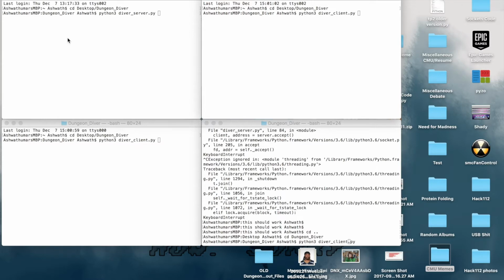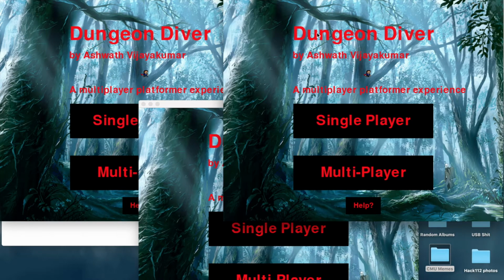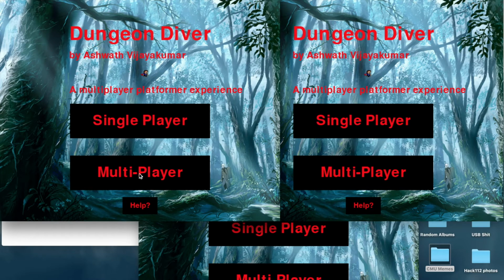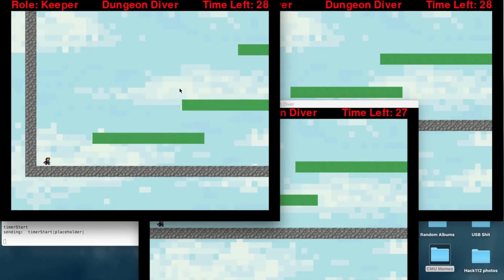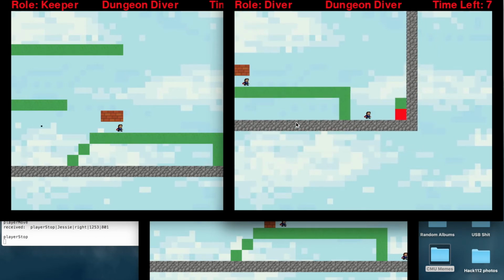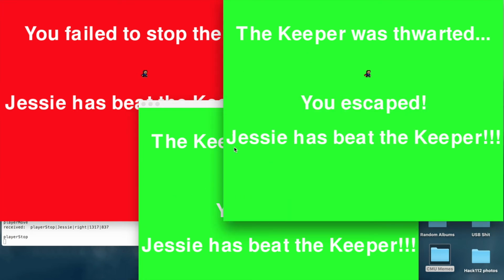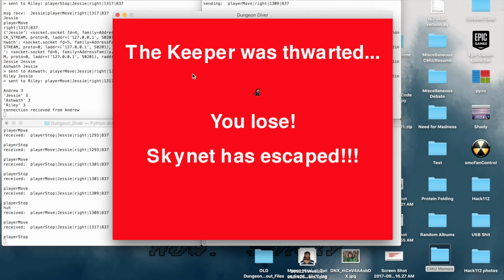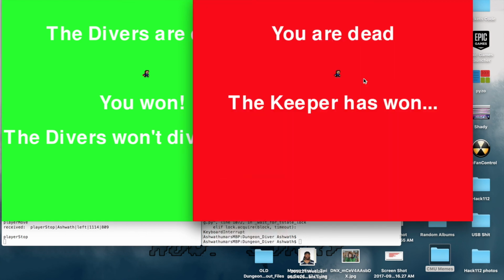15-112 Dungeon Diver Term Project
This is my 15-112 project from Carnegie Mellon University. I hade no prior coding experience, so it is actually insane that I could code this in only like 3 weeks.